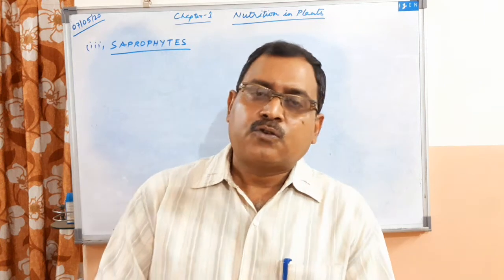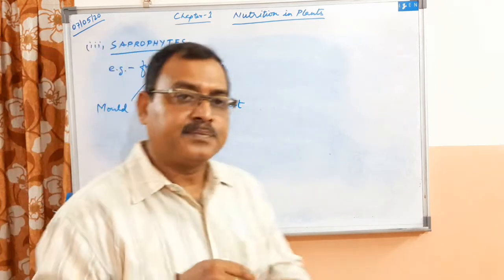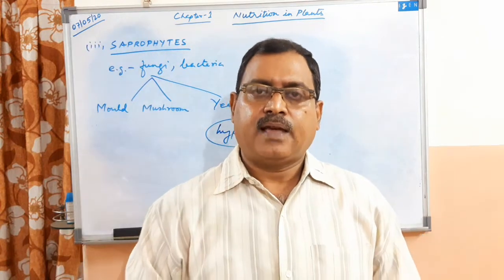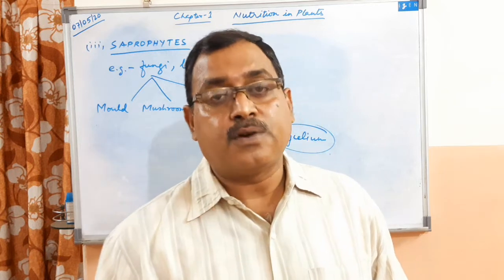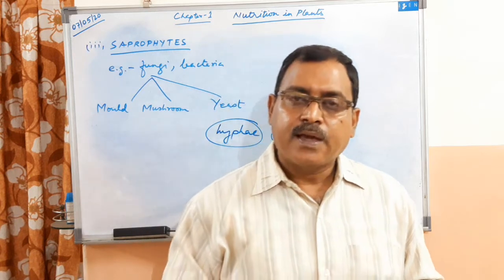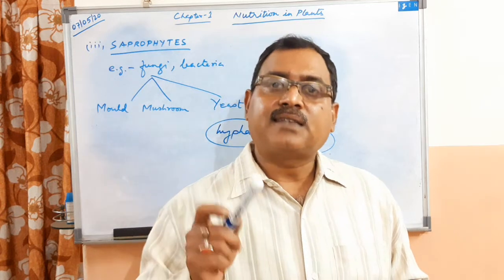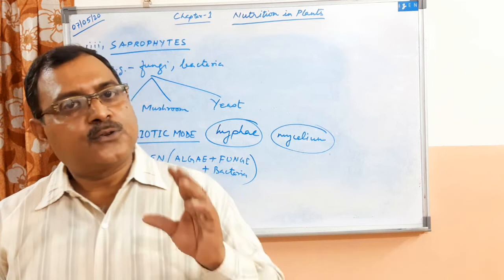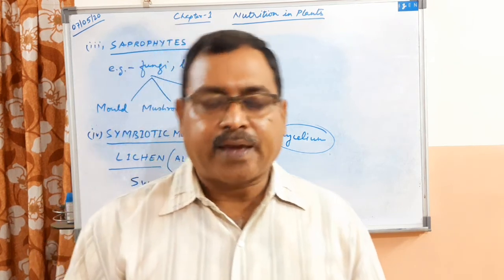STD-VII, SCIENCE,NUTRITION IN PLANTS,PART-4, 7 /05/ 20